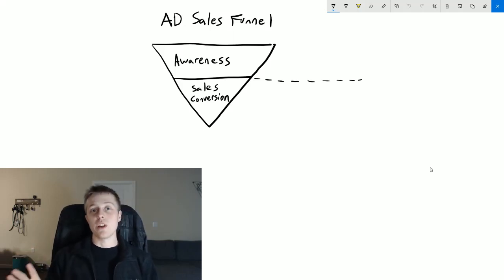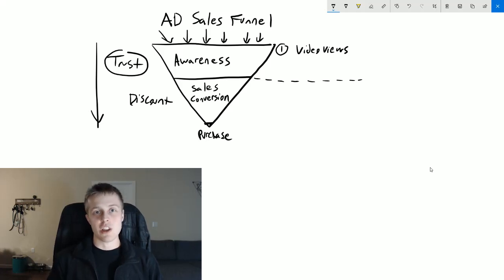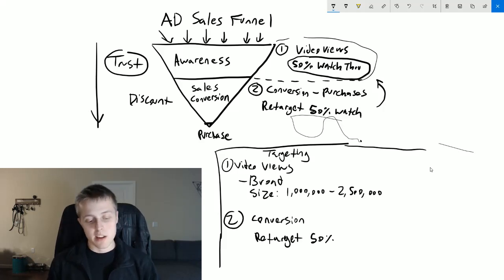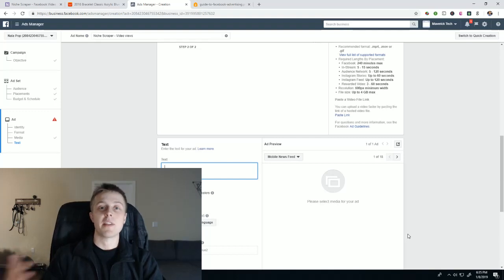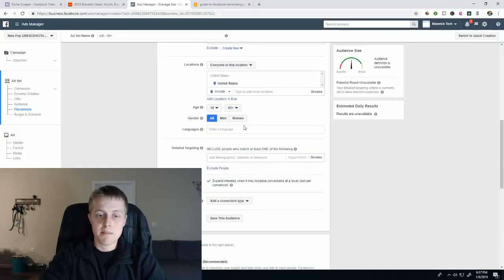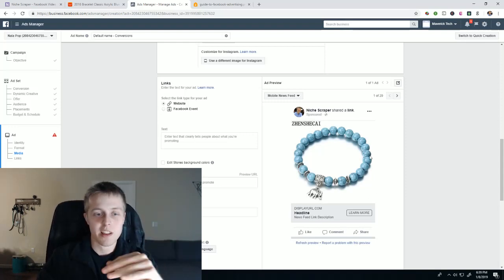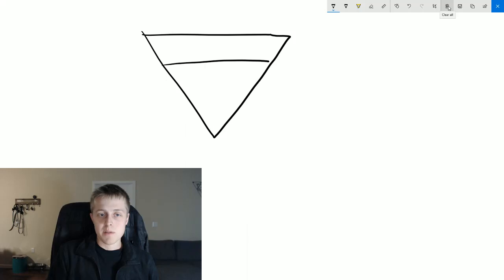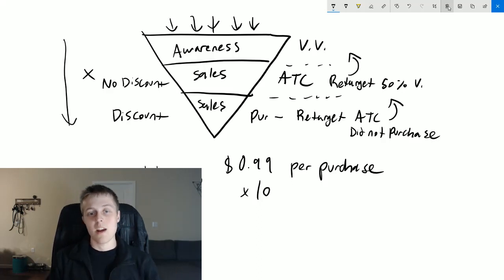CRUSH Facebook Ads 2019 | Shopify Dropshipping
Not getting Facebook ad sales like you expected? Try this technique to crush 2019.

Why am I teaching this information for free? 🤷‍♂️ I've succeeded in my own businesses and want to grow by educating others. I used to be a software engineer at Facebook, then at Instagram, then I quit to dropship full time. Now I run NicheScraper and teach others!